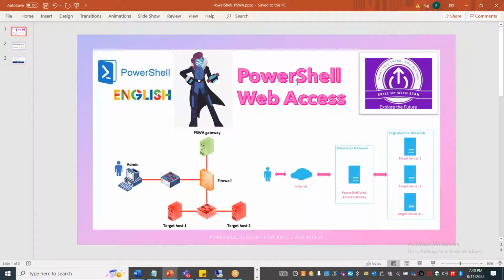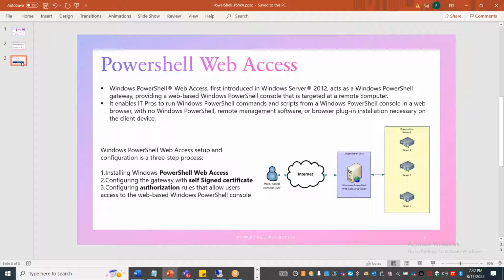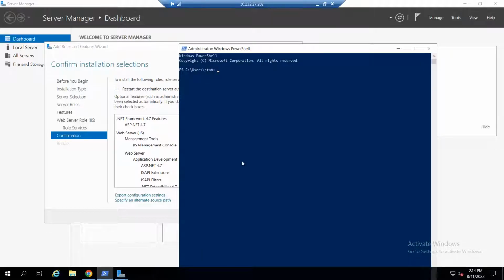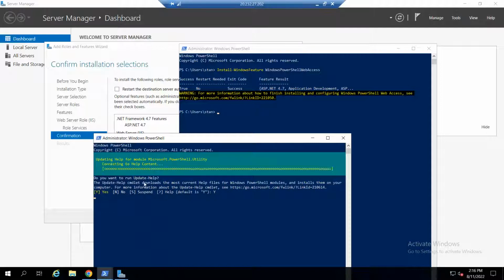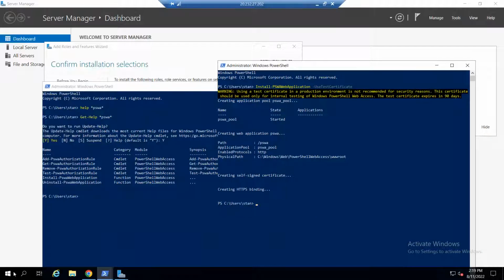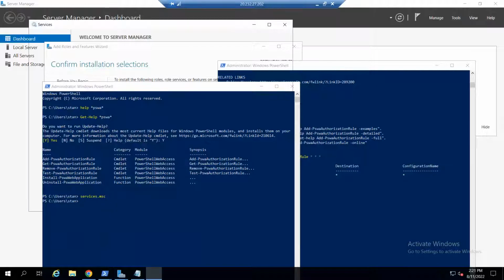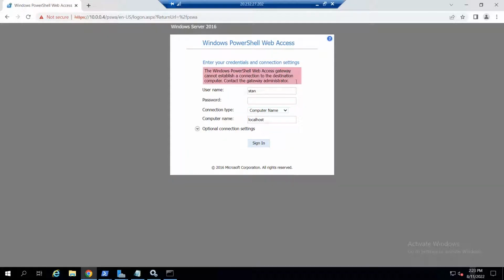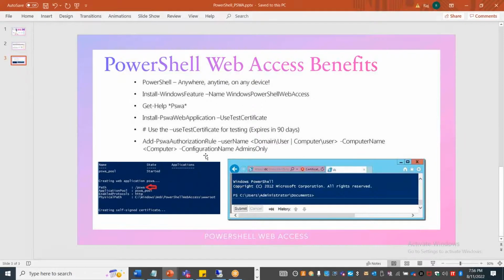MICROSOFT POWERSHELL IN ENGLISH - PSWA - Web Access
POWERSHELL - PSWA - Web Access - English